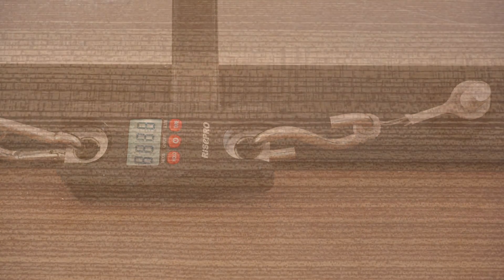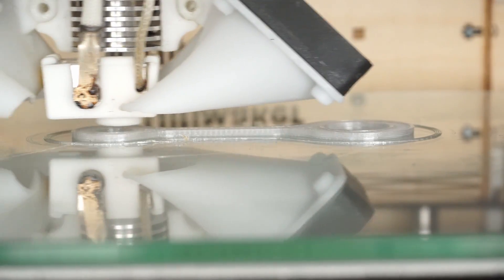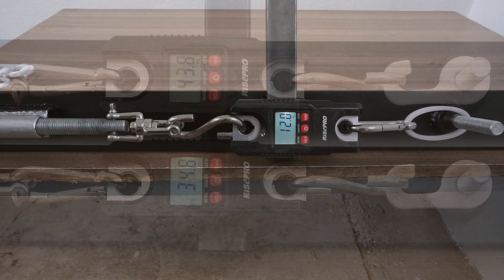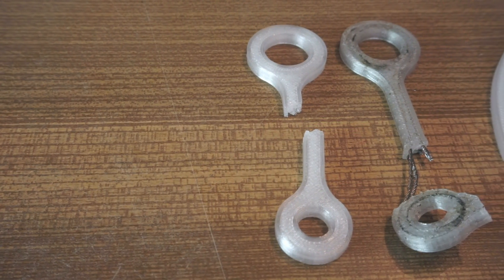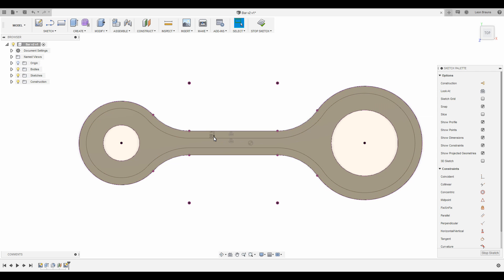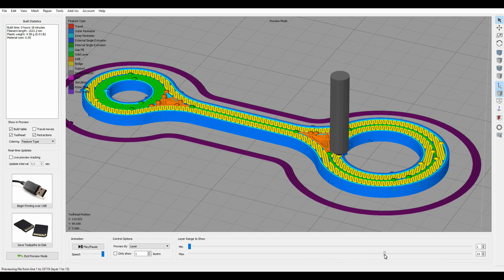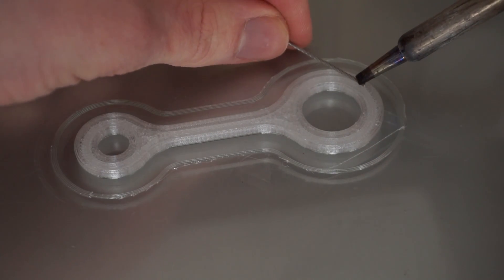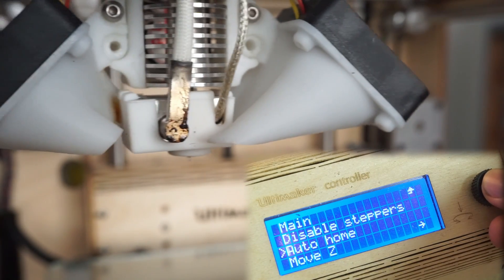Reinforce Your 3D Prints with Steel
Reinforcing your 3D prints with steel wire is an easy and cheap method to greatly improve their strength.

Simplify3D G-Code Script (replace XX with layer number):
{REPLACE "\n; layer XX, Z = " "; layer XX\nG1 X5 Y5\nM25\n; layer XX"}

"Manual" G-Code (insert into the G-Code file at the start of the layer):
G1 X5 Y5 ;moves printhead out of the way
M25 ;pauses printer (only works if you print off SD card)